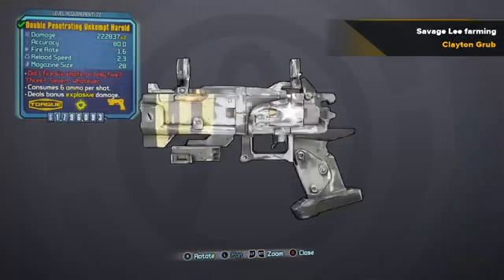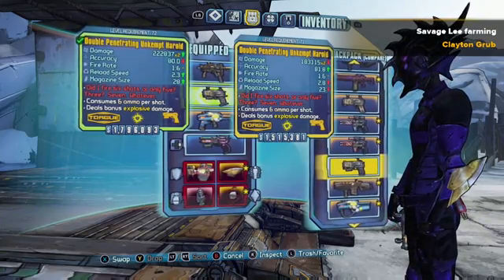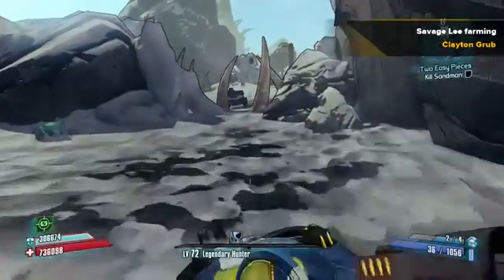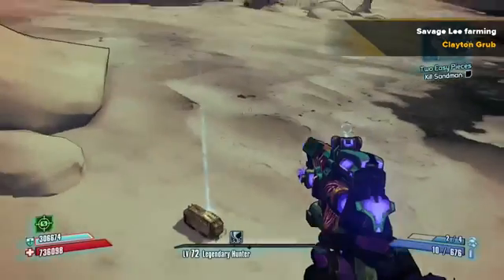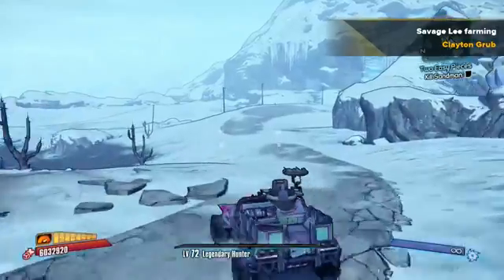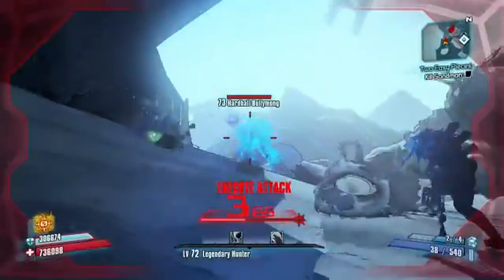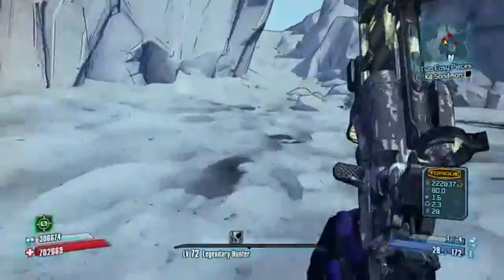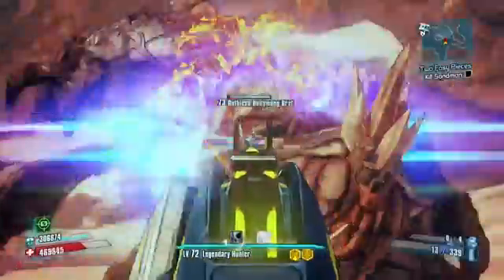Borderlands 2 Savage Lee farming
Savage Lee farming